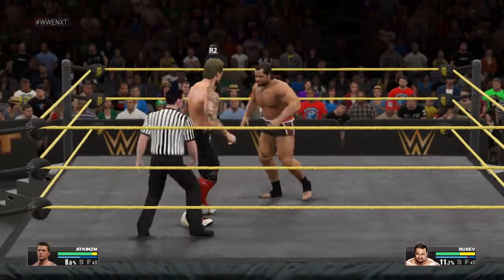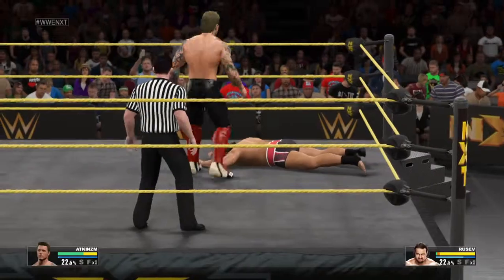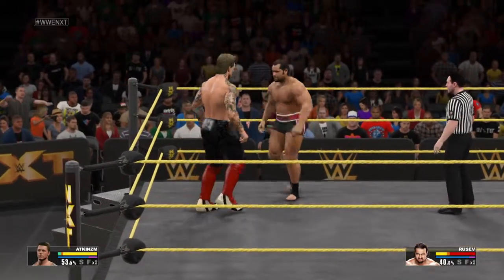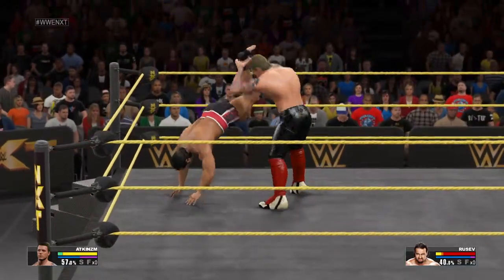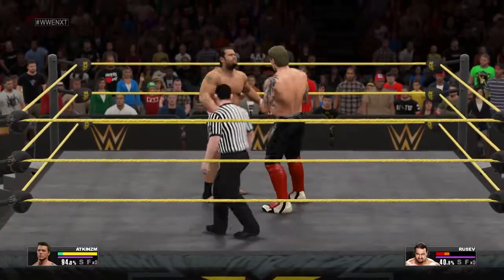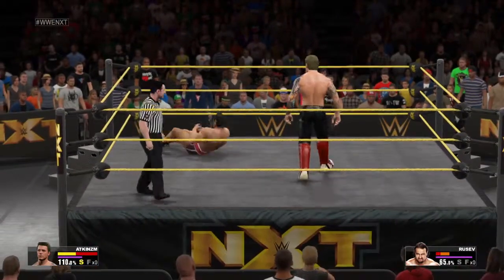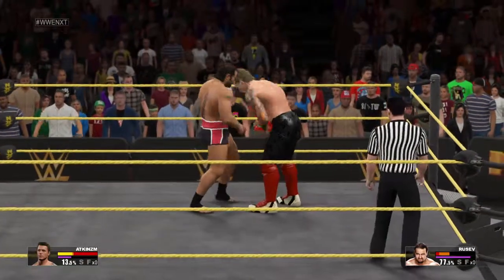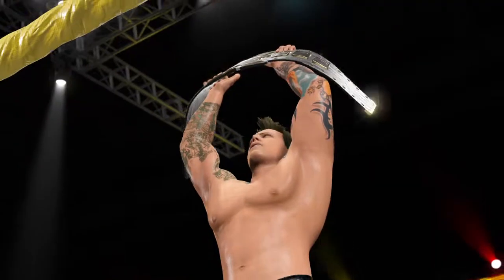WWE 2K15 My Career Rematch for the NXT Championship against Rusev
2nd attempt at Rusev in a rematch for the NXT Title